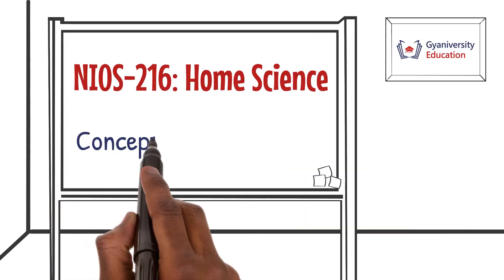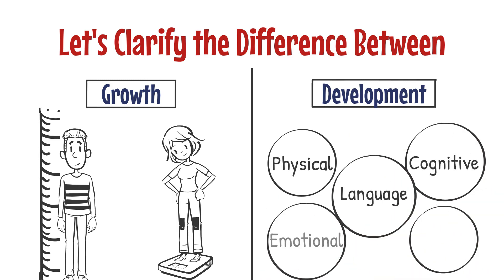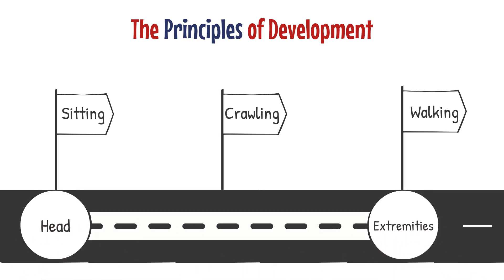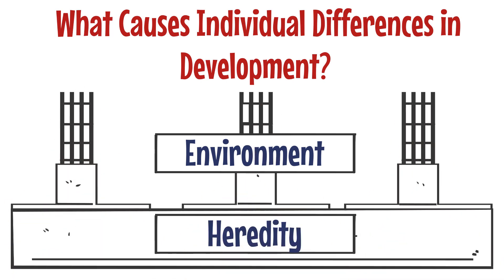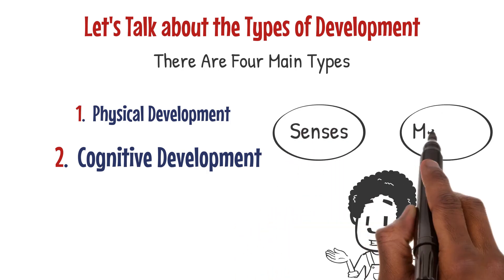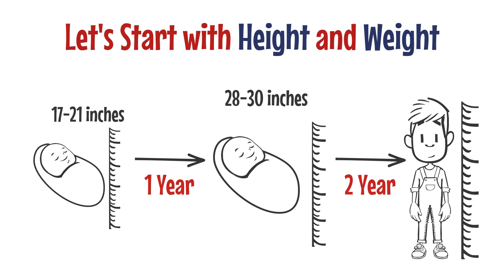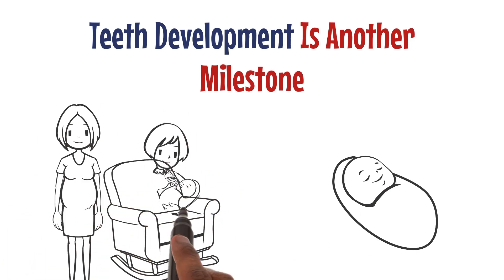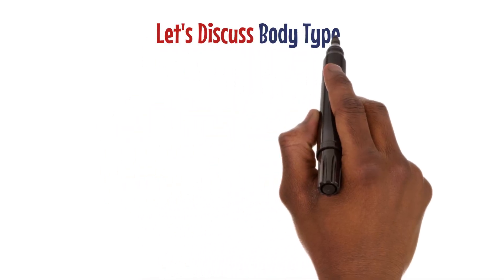Concept of Development | Class 10 Home Science | eLearning Course by Gyaniversity Education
"Gyaniversity Education brings you a self-paced eLearning course for NIOS Students of Class 10 studying NIOS-216: Home Science. This video lecture provides a lesson summary and explains key concepts for Lesson 18: Concept of Development which is part of the module: My Family & I as per the NIOS Syllabus. Join the online eLearning course to get access to many additional learning resources for exam preparation like the Gyaniversity Guide book, question and answer help and doubt solving from NIOS teachers, interactive quizzes, graded mock tests, guess papers, paper pattern, exam strategies and much more!